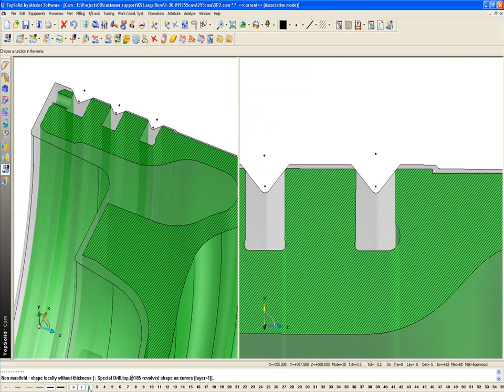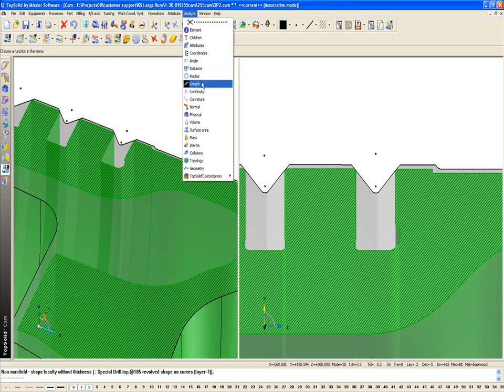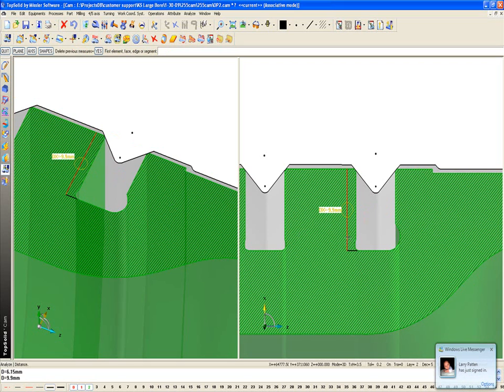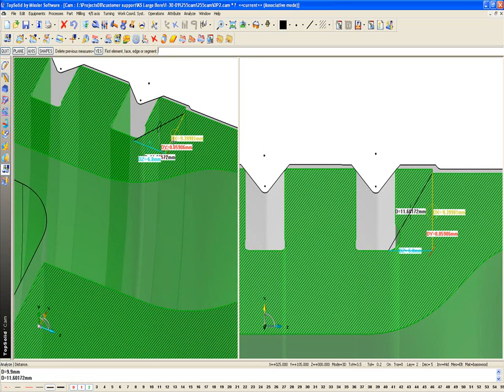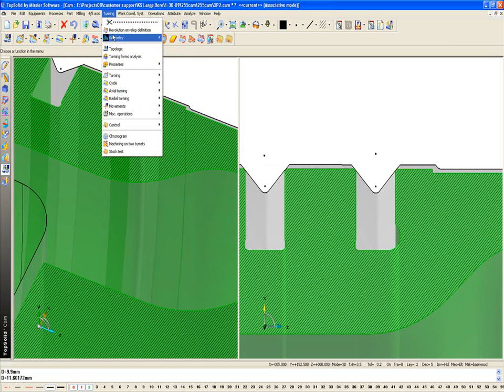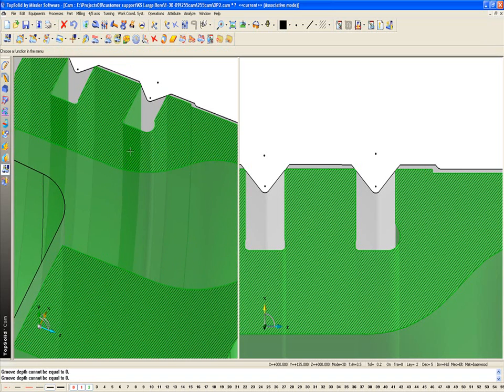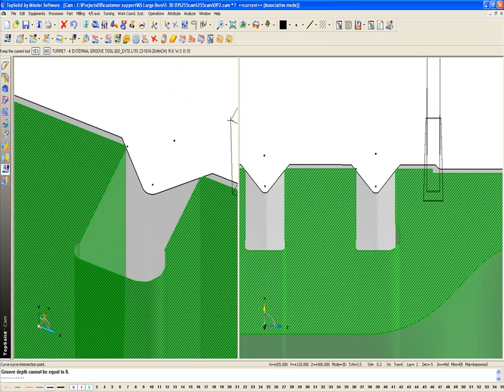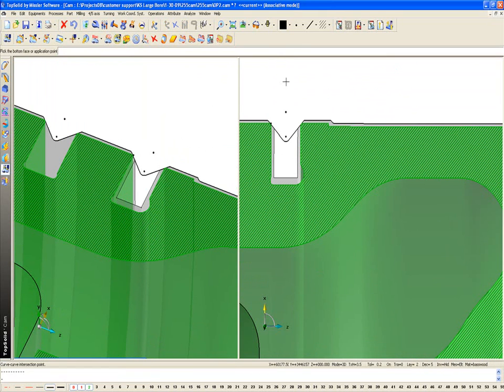Create a grooving tool path in TopSolid'Cam Turn